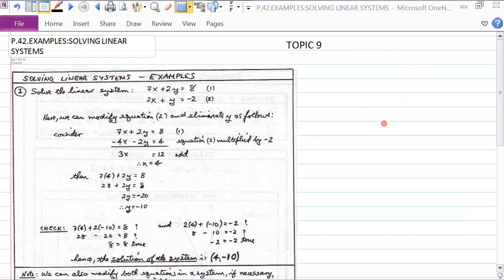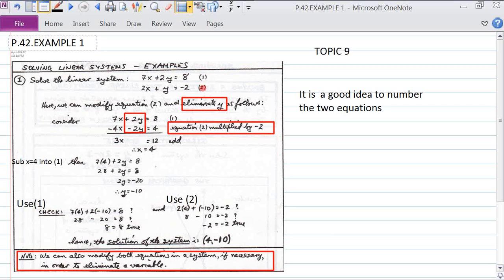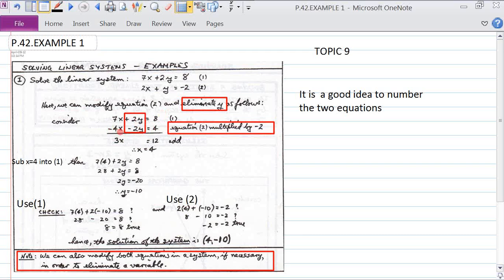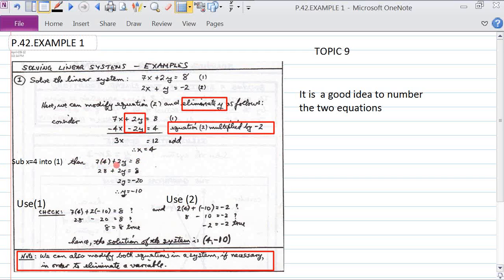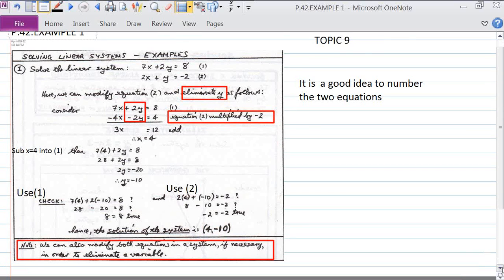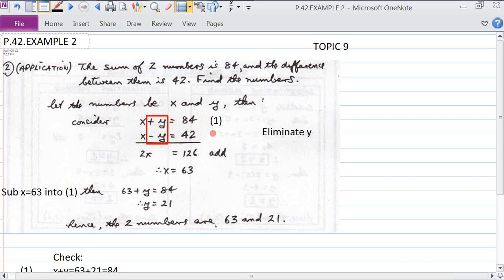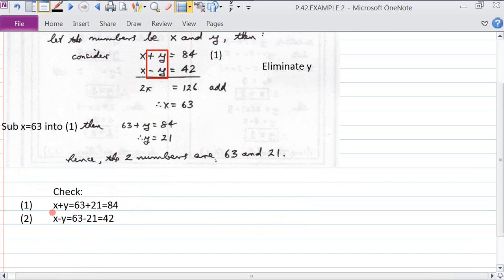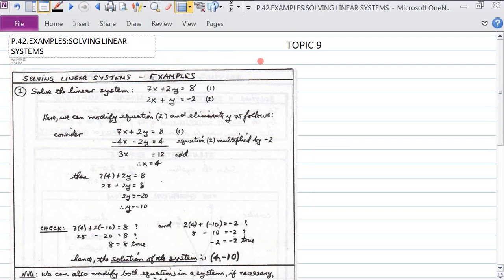TOPIC9.SOLVING LINEAR SYSTEMS.PAGE42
GRAPHING LINEAR INEQUALITIES.Examples 1 & 2